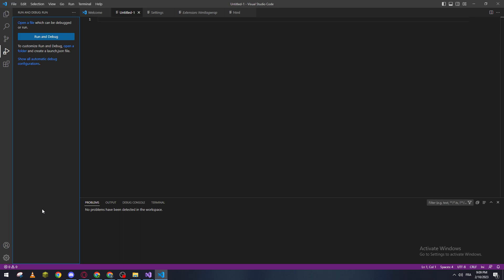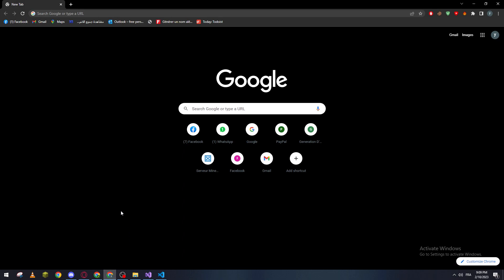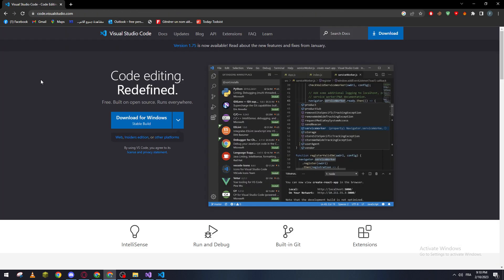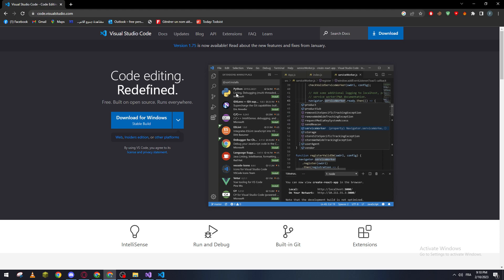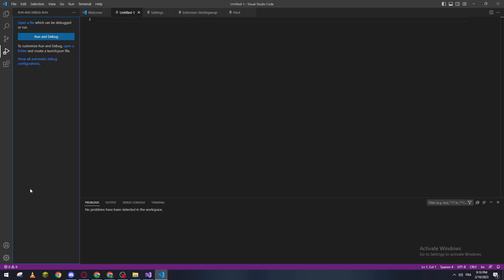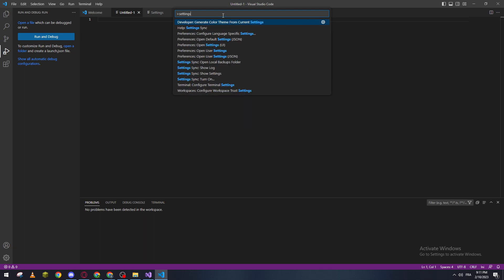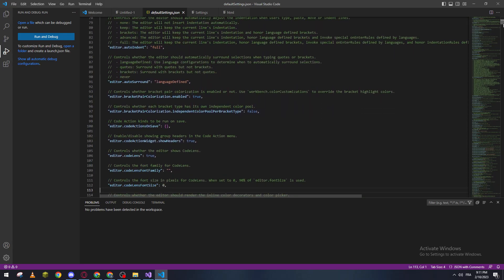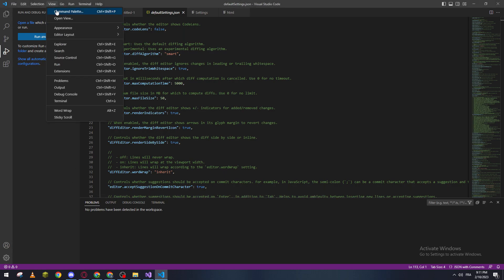How To Edit Settings .Json Visual Studio Code Tutorial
Today we talk about edit settings.json,visual studio code,vscode,settings.json,visual studio code settings